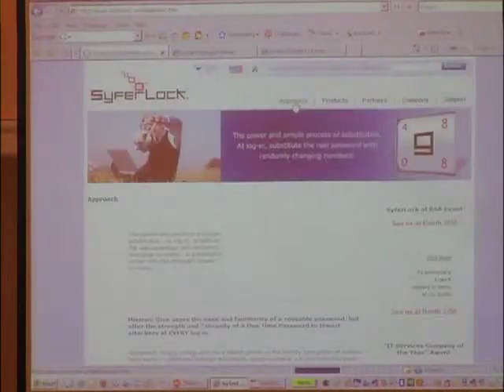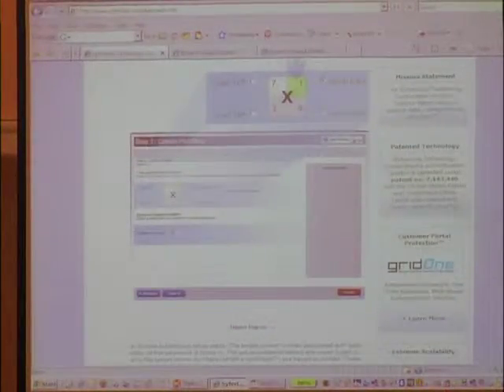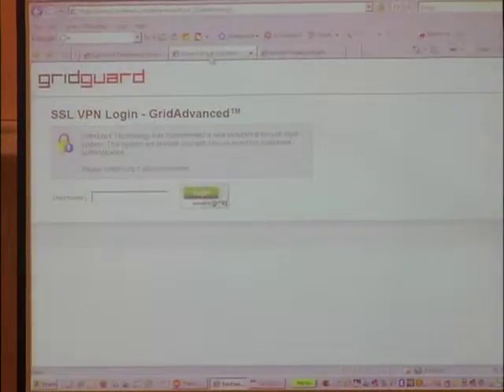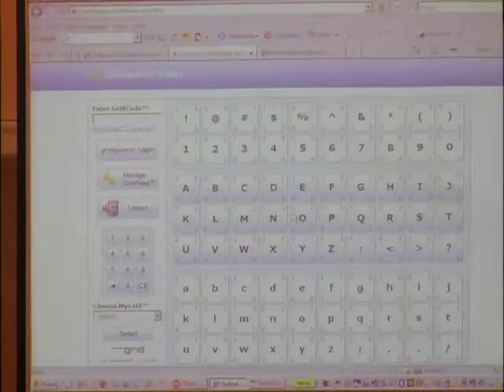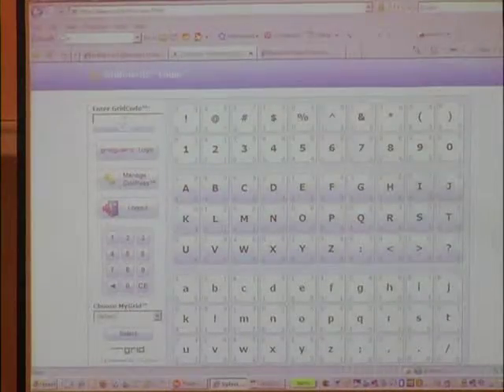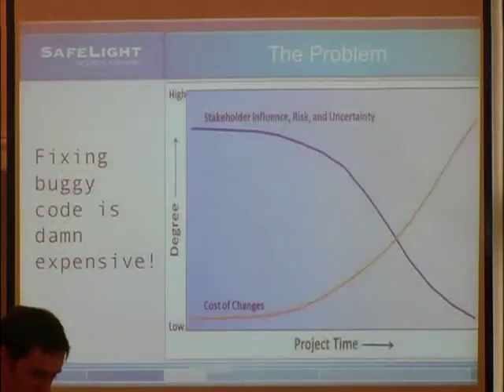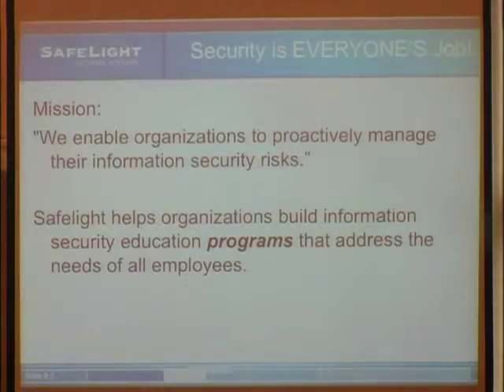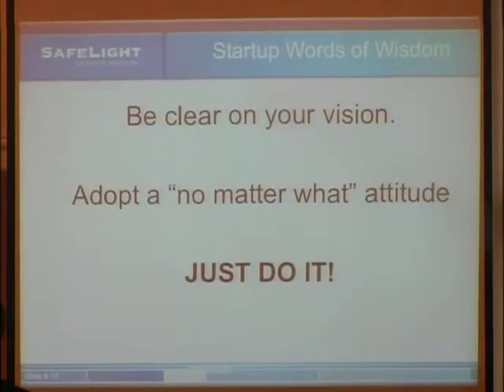SOURCE Boston 2009: Security Start-Up Event (showcase)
Do you an idea for a security-related start-up that would you like to get feedback on? Ever wonder what you need to do to get a company up and running? Meet with our panel of experts (members of the venture capital and management community, experienced entrepreneurs, and theoretical experts) in private confidential one-on-one sessions and ask the questions you've always wanted to ask but never knew who would give you the answers.